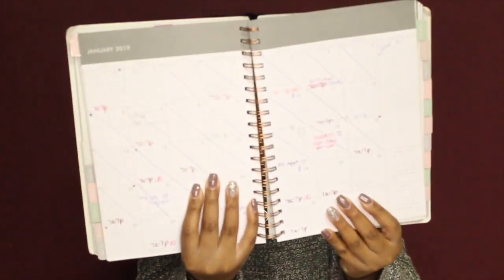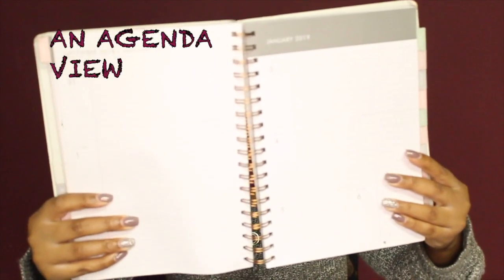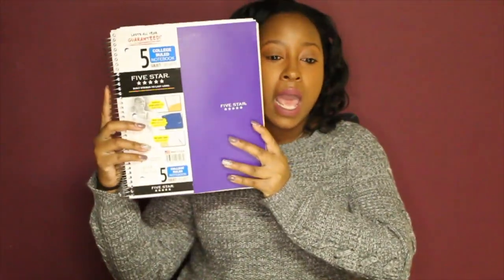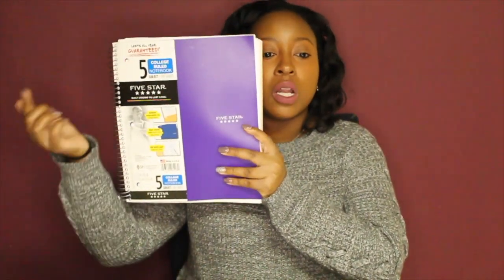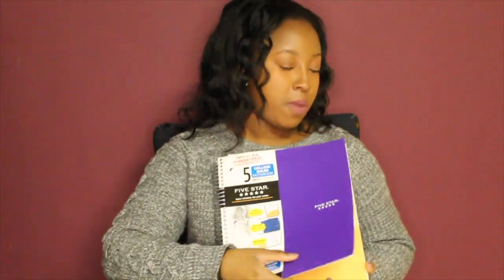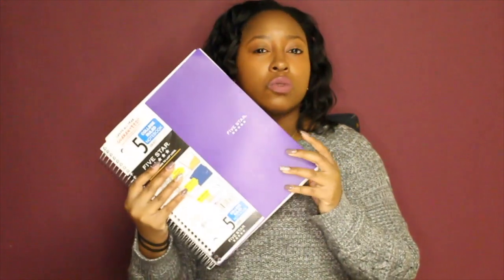How to Stay Organized in School — Nursing Student Edition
Quick tips on how to stay organized in nursing school and school in general .